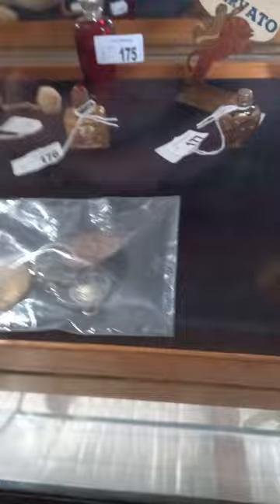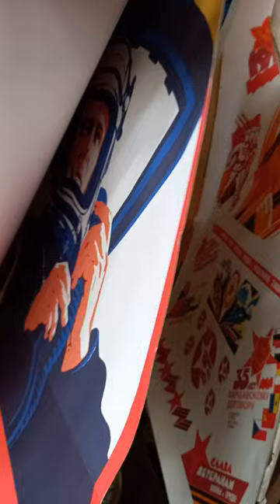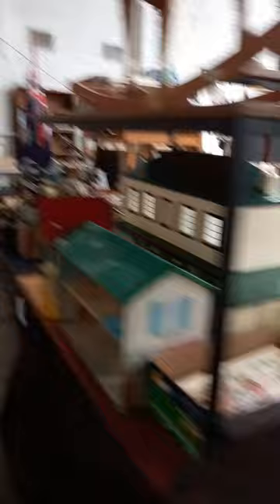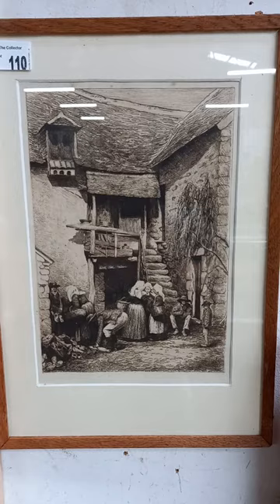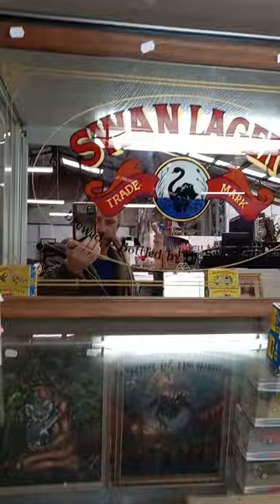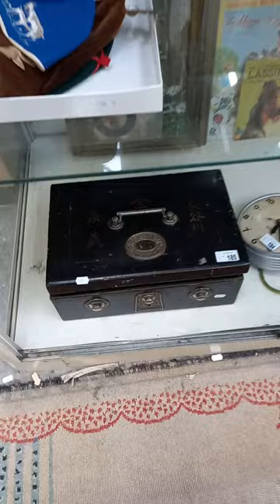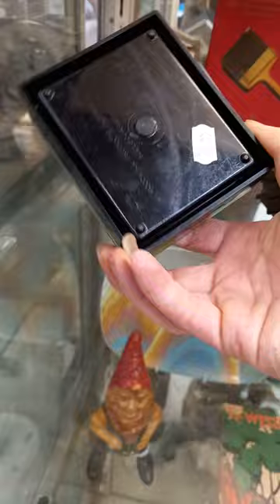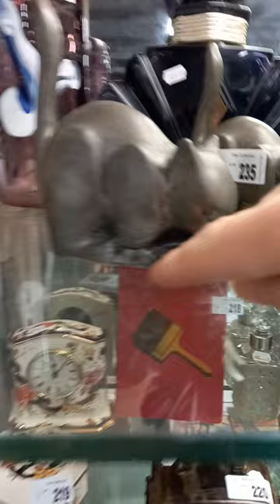Thursday 6th October 2022 Auction at The Collector Adams weekly walkabout